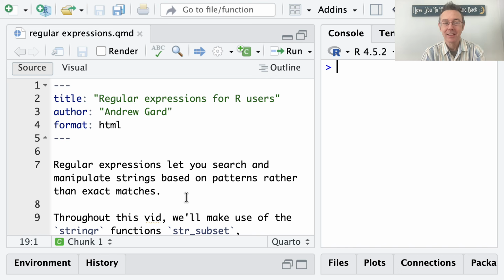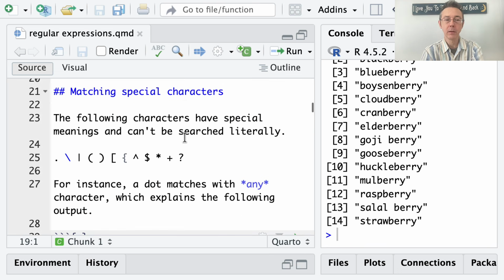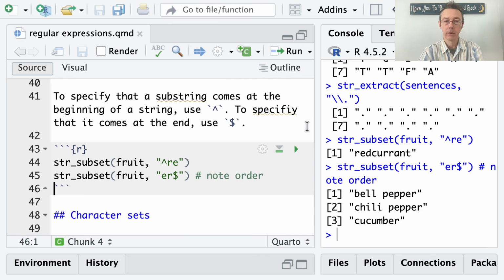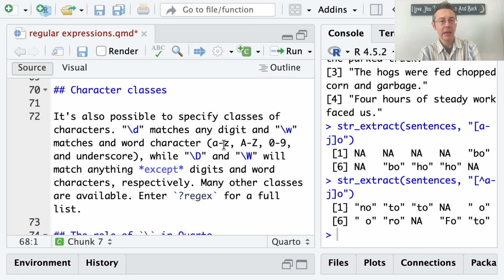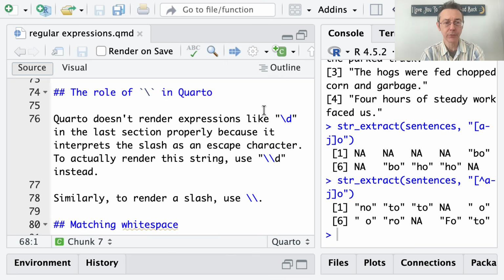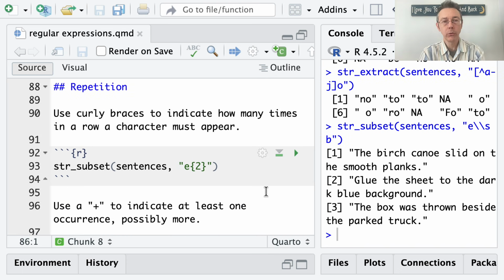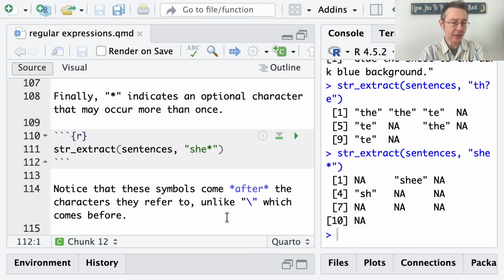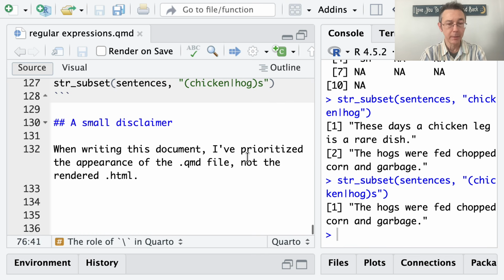Regular expressions for R users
Matching strings can be really complicated! Give me 10 minutes and I'll give you all the regex you're ever likely to need. If this vid helps you, please help me a tiny bit by mashing that 'like' button. You can find content supporting this vid on my which you should totally check out anyway!